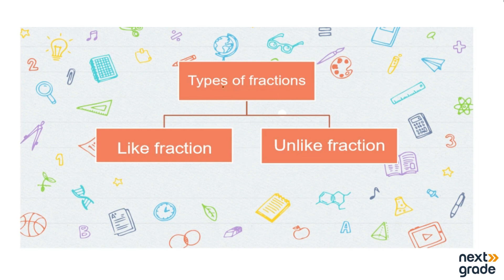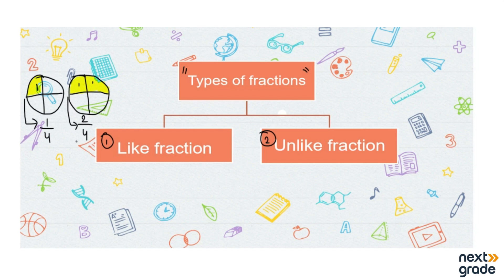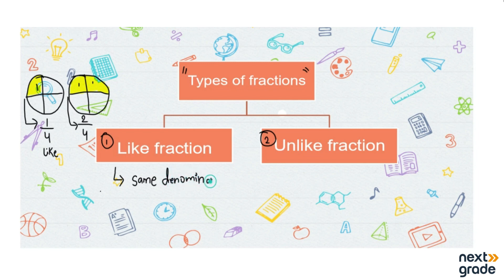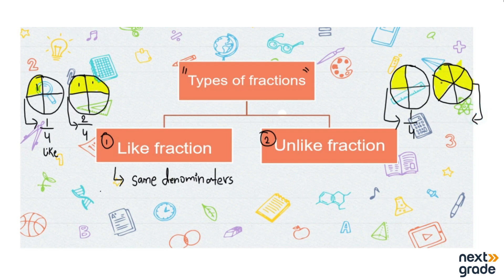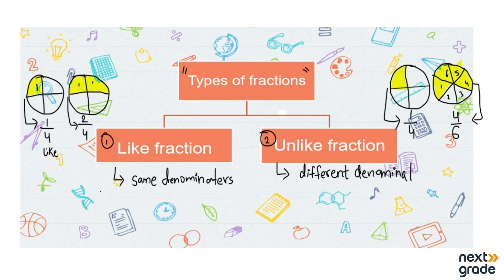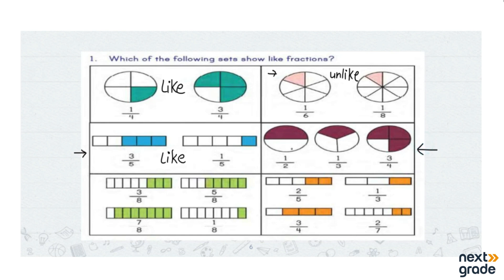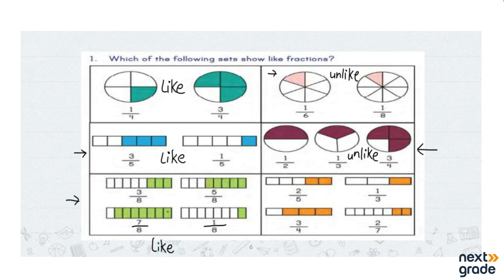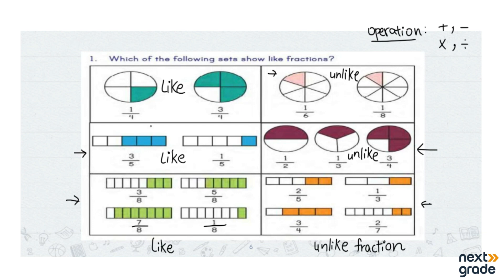Fractions | Like and Unlike Friction | Grade 4 Math | Lecture 2